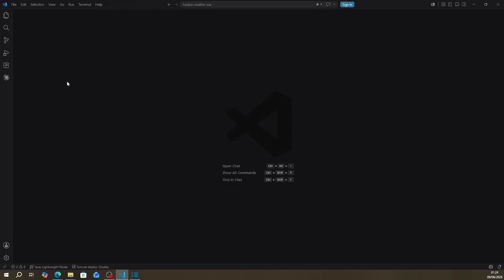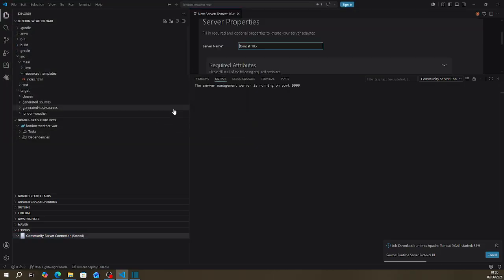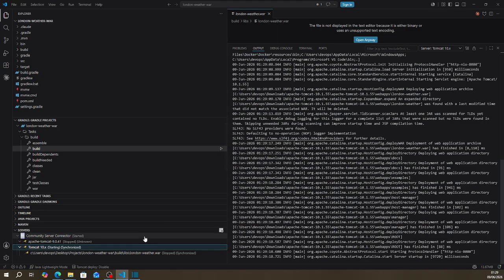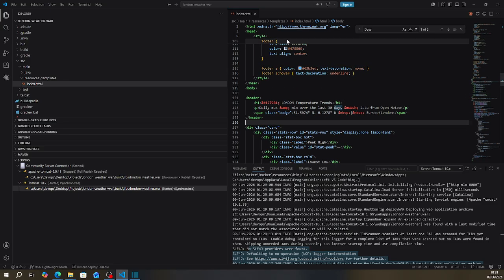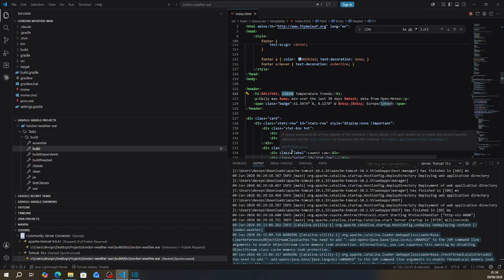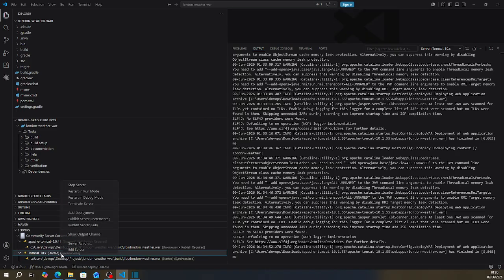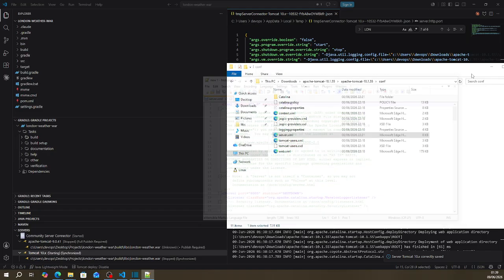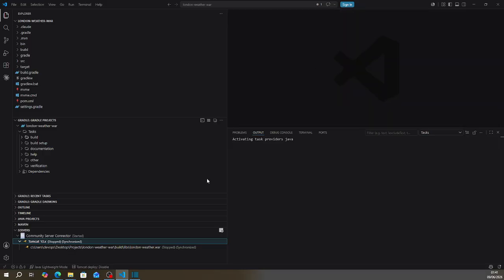DevOps Setup: Auto-Compile & Deploy Java WARs straight to Tomcat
🚀 Stop dragging and dropping files manually! In this Hands-On DevOps tutorial, we configure VS Code to automatically compile, package, and hot-deploy Java WAR files straight into Apache Tomcat the exact moment you build your project.

We will set up the Community Server Connectors extension, link our Maven/Gradle targets, and write a custom automation task using `tasks.json` so you can trigger live hot-swaps using a single keyboard shortcut (`Ctrl + Shift + B`).

🔥 Video Timeline:
00:00 - The Pain of Manual Tomcat Deployments
01:15 - Installing Community Server Connectors in VS Code
02:45 - Linking your local Tomcat Server on Disk
04:30 - Pointing Tomcat directly to Maven target/ or Gradle build/ folder
06:15 - Creating the Automation Pipeline via `tasks.json`
08:45 - Demo: Live Hot-Deployment using `Ctrl + Shift + B`
11:00 - Checking Server Logs & Browser Testing on localhost:8080
13:15 - DevOps Best Practices for Local App Development

⚙️ The 1-Click Shortcut:
• Run Build & Hot-Swap: Ctrl + Shift + B (Windows) | Cmd + Shift + B (Mac)

🔔 Take full control of your local dev workspace! If this integration changes the way you test Java apps, drop a LIKE, let me know if you hit any port conflicts in the comments, and SUBSCRIBE for more raw DevOps setups!